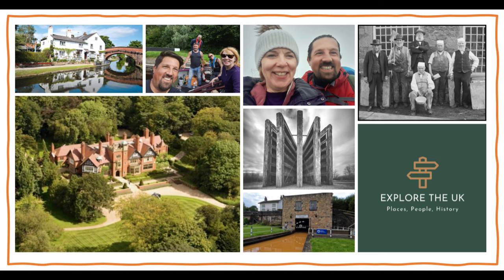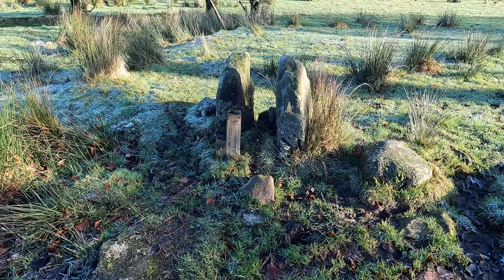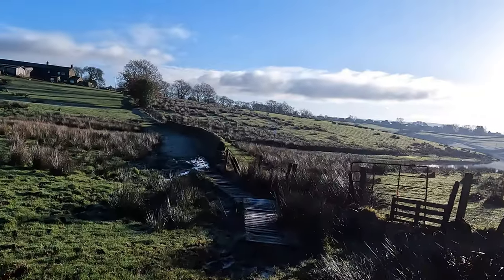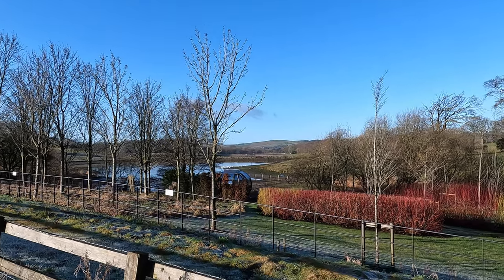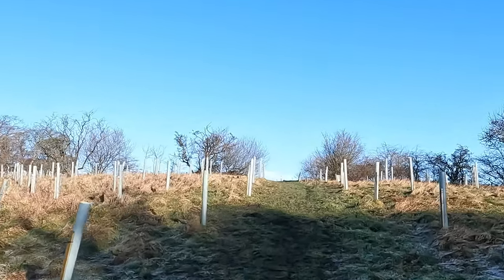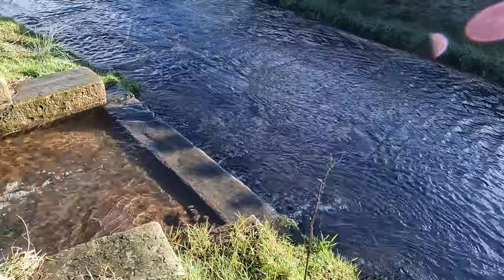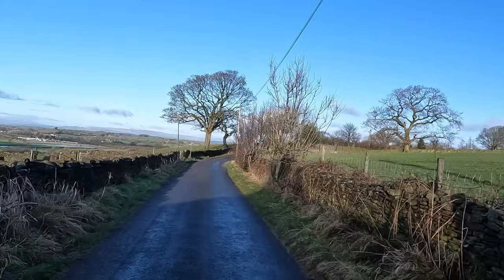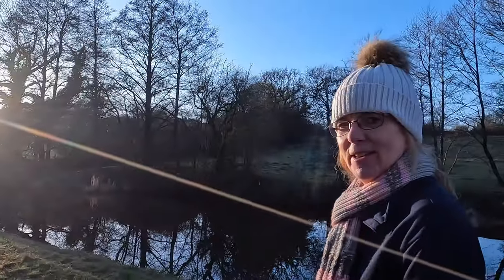A Countryside Walk: Explore Foulridge in Lancashire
East Lancashire boasts some stunning places: Right next to the border between Lancashire and Yorkshire is a village of just 1,200 souls, but it offers BIG views and fabulous walks. Given it's my birthday what better way to enjoy it than to get our walking boots on and go for a look, and share it with you all? Let's go for an explore shall we?

1) THUMBS UP & LIKE - it's FREE and makes a MASSIVE difference
1) THUMBS UP & LIKE
It's FREE and makes a MASSIVE difference